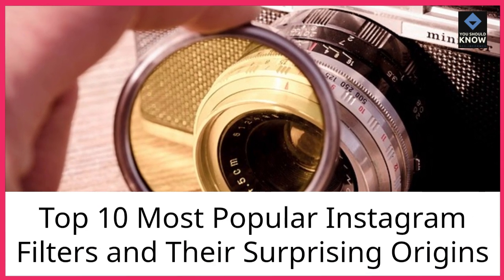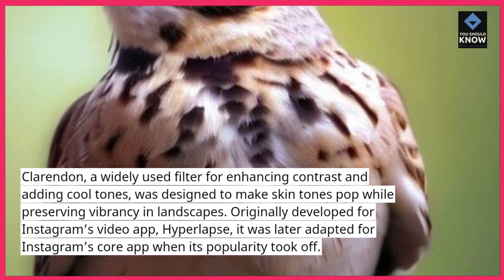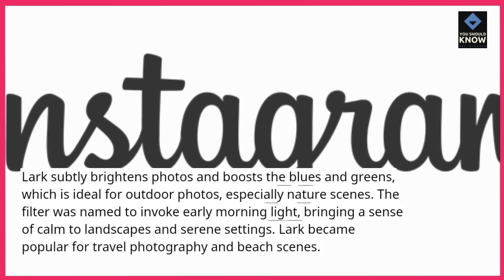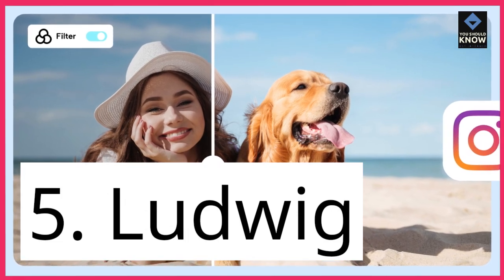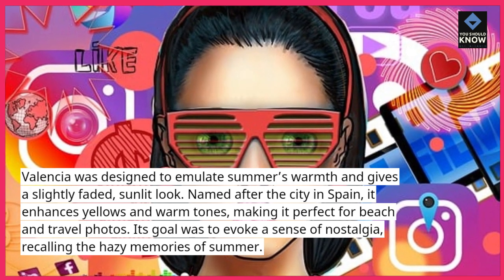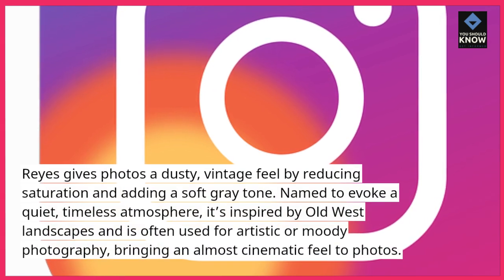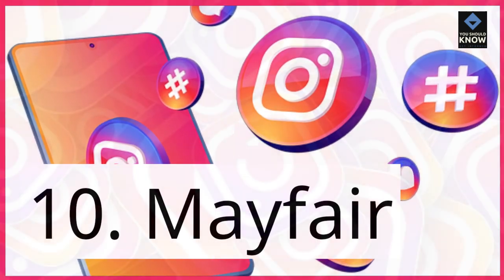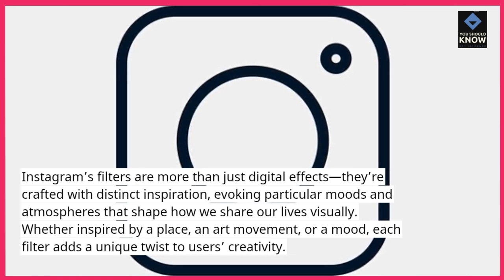Top 10 Most Popular Instagram Filters and Their Surprising Origins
Ever wondered about the story behind your favorite Instagram filter? This video explores the most popular filters on Instagram and the surprising inspirations behind each one, from nostalgia to iconic art.